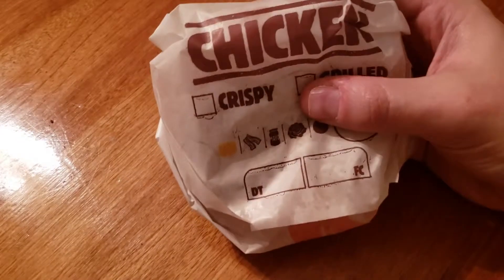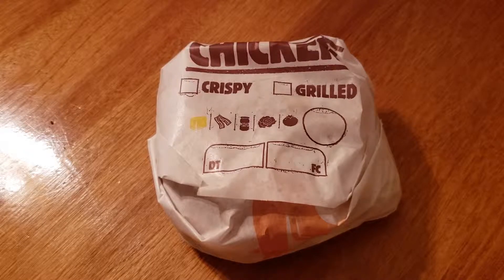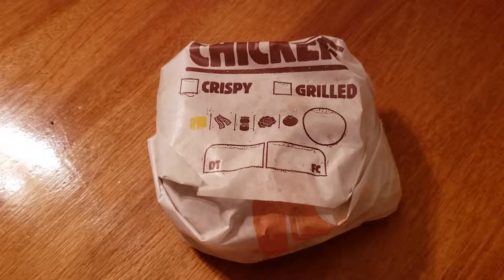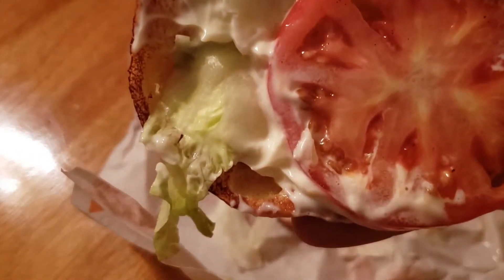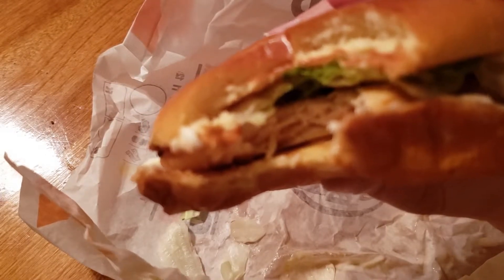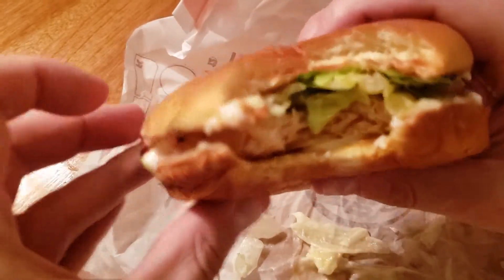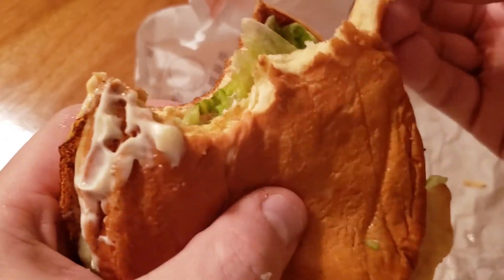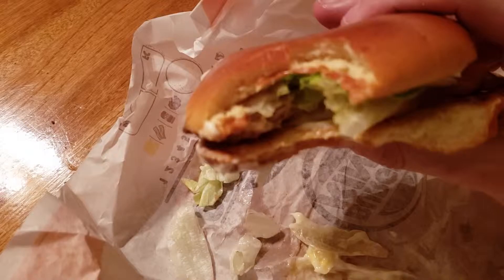Video Food Box: Burger King Grilled Chicken Sandwich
Burger King has revamped their Grilled Chicken Sandwich. Again. Did they get it right? Let's see!